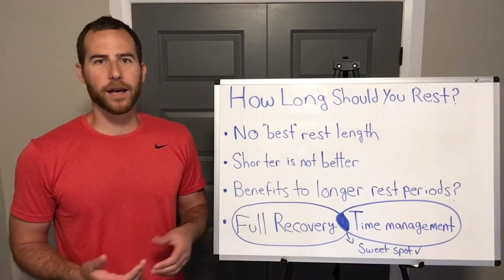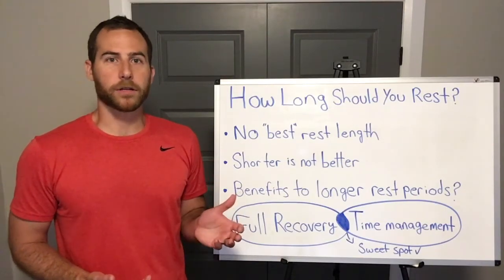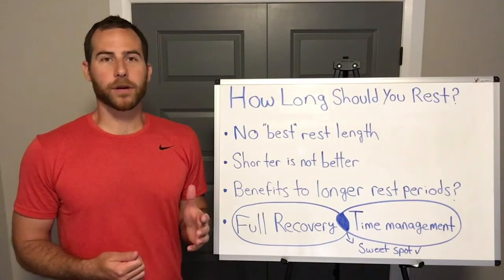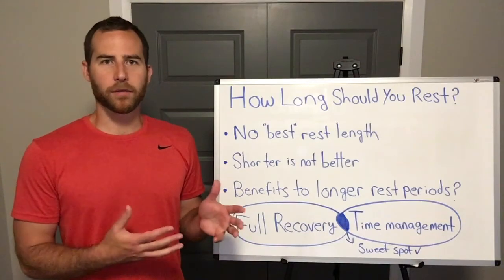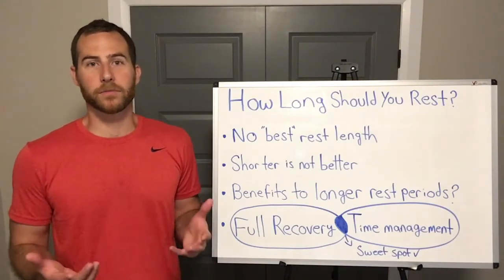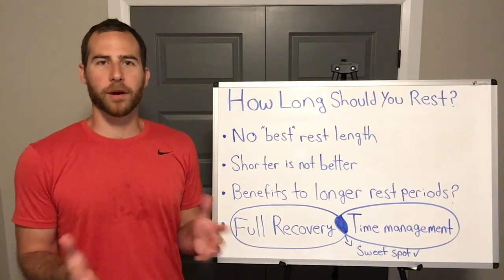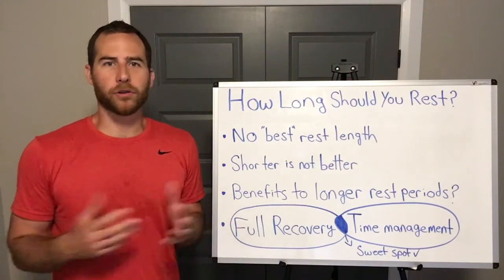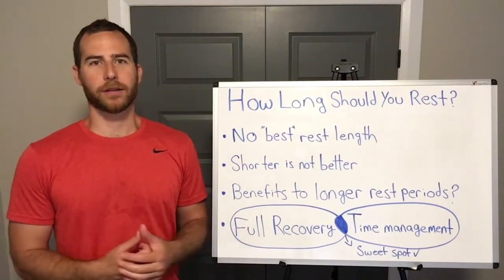How Long Should You Rest Between Sets?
How long should you rest between sets? It really depends on your goals, the exercise, and the type of program you’re following but one thing is certain, shorter is not better. A lot of people would see better results if they took longer rest breaks. There are limits to this of course. At a certain point, too long a rest break can cause problems. So how long should you rest? Watch the video and find out!

Get Core Strength Essentials, my free guide to building core strength

TIME STAMPS
0:52 Why do we need rest breaks?
1:15 Why choose a shorter rest break?
3:40 Why choose a longer rest break?
5:25 Can a rest break be too long?

About me: I’m a Strength Coach and Personal Trainer, and I love my job. I have degrees in Kinesiology and Exercise Physiology, and have been helping people get stronger and move better full-time since 2009.  Through working with all kinds of different people ranging from elite basketball athletes to active seniors, I’ve learned that the “secret” to effective training is to take a long-term approach. The day you stop training is the day you stop improving, so training programs must be structured in a way that keeps our joints healthy and mind engaged while we build a strong and powerful body. Through sharing information and training tips here, I hope to help more people train for the rest of their lives.